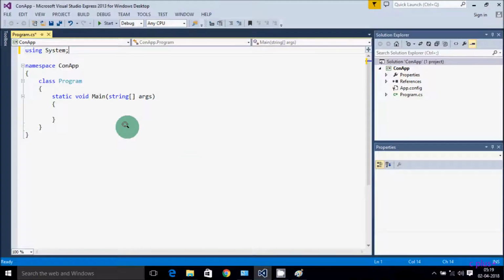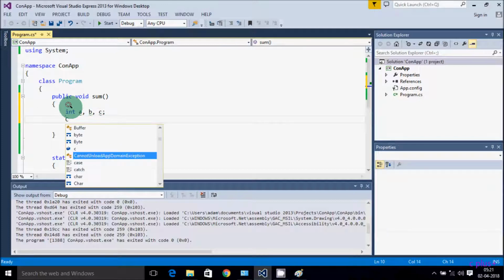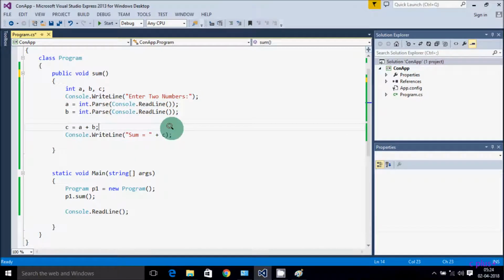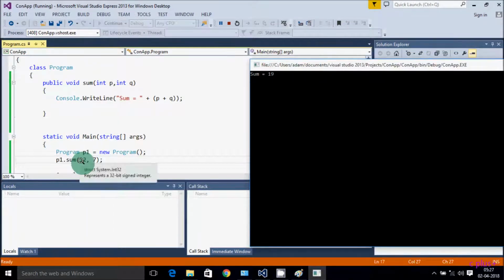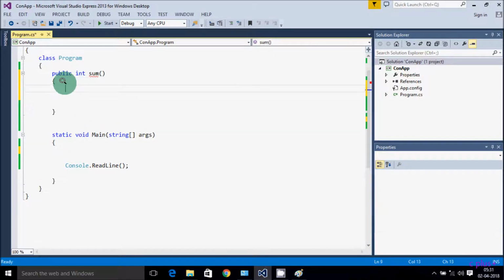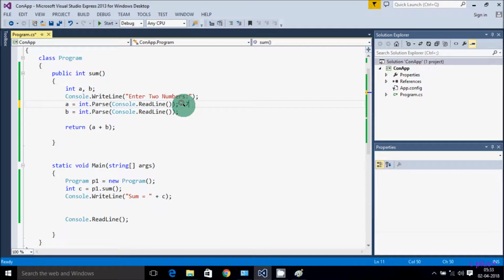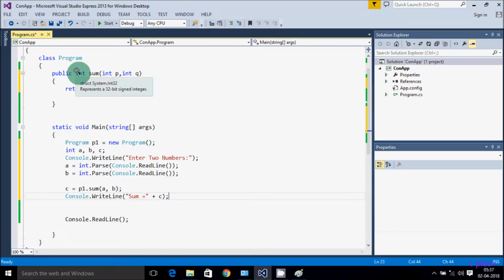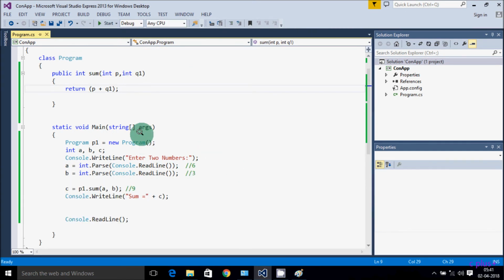Method in C# .Net Explained with Examples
c# function return value
how to invoke a method in c#
c# method return string
c# call method from another class
how to call a method in another method in c#